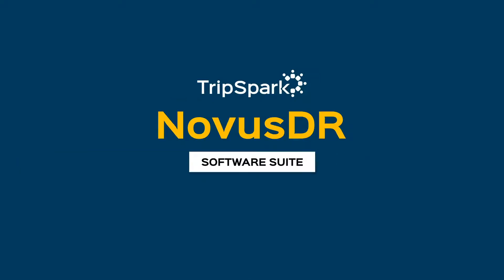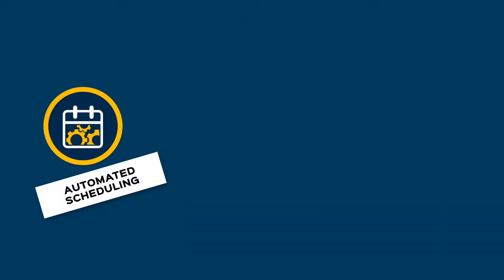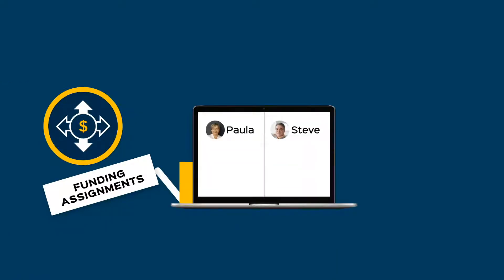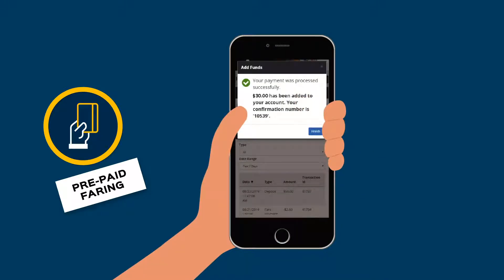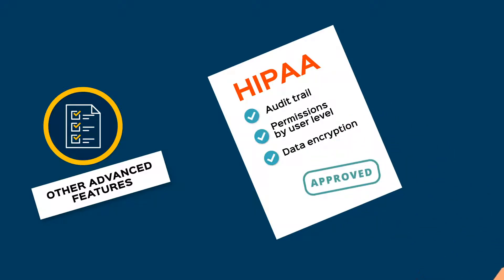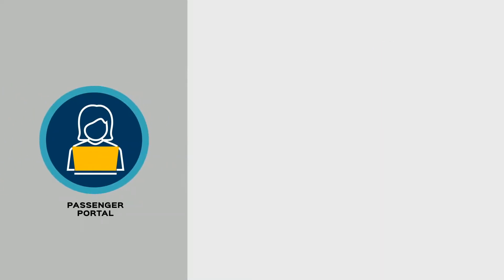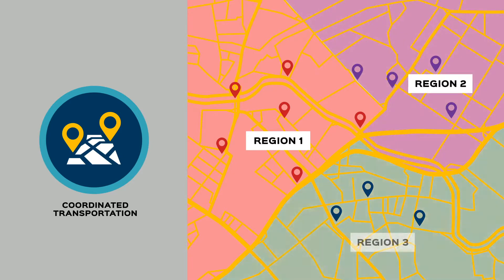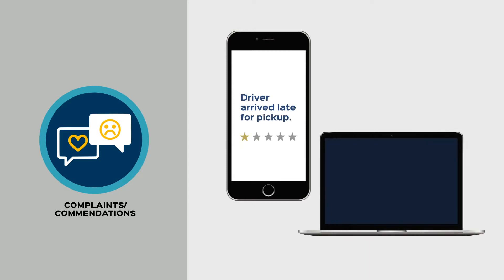TripSpark's Paratransit & Demand Response Software Suite Overview | NovusDR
TripSpark’s paratransit and demand response software is designed to help you manage the
 unique needs of your transportation organization.

Our intelligent and flexible algorithm helps you
 create the perfect balance between customer
 service and productivity levels.
• Ensure pinpoint accuracy of scheduling solutions with flexible mapping
• Properly utilize mixed fleet vehicle capacities
• Set driver speeds based on area familiarity
• Update daily schedule based on AVL data

Video Transcript
TripSpark’s NovusDR software suite allows demand response and paratransit agencies to effectively and efficiently manage all aspects of their operations from client intake to securing additional funding and everything in between.

Let's look at the extensive features of NovusDR, individually:

1. Automated Scheduling. NovusDR's advanced scheduling and routing algorithm seamlessly reschedules and redistributes trips throughout the day as delays are identified. It supports batch scheduling, as well as individual trip assignments. NovusDR also recognizes limitations in vehicle capacities, and travel rules and restrictions.

2. Browser-Based Software. Users can access their system from any workstation. Installation, upgrades and individual screen configurations are a breeze with the browser-based NovusDR, thereby lowering the burden on IT. Agencies can choose from the option of either a hosted, managed service or installation on-premises.

3. Funding Assignments. Intelligently evaluates funding providers, to determine which funder can pay for all or a portion of a trip.

4. Flexible Report Generation. Utilize existing standard reports, create your own custom reports with our powerful ad hoc report design tool, or create query reports giving you access to any field in Novus to align to your agency's unique objectives.

5. Pre-Paid Faring. Novus can manually debit accounts and track fares, while passengers can load funds independently online using their credit cards on a Passenger Portal that reflects your branding. Pre-paid faring lets drivers focus on providing better service, and reduces the man-hours associated with fare collection and reconciliation.

6. Other Advanced Features.  Built-in deviated fixed route functionality, a vehicle breakdown wizard to make assigning trips to supporting drivers a breeze and tools to enable HIPPA compliance – such as audit trail, permissions by user level and data encryption – are only some of the additional features NovusDR has.

NovusDR can be customized with any of these modules:

• Notifications. Customers can customize their email, text message or phone call notifications to provide up-to-the minute alerts of next day trips and imminent vehicle arrivals, reducing no-shows and late cancelations. System-wide announcements can alert customers to emergencies and restricted service. Notifications has multi-language capability.

• Passenger Portal. A brand-able web portal lets customers top-up funds, cancel their existing trips and book new trips online, further reducing no-shows and administrative costs. Family members, funding agencies or facility staff can manage trips on behalf of passengers using the delegates feature.

• Coordinated Transportation. Multiple organizations can coordinate a cost-effective regional system by sharing a single instance of Novus. Each agency sees only their assigned trips upon login and reports can be generated at an agency level.

• Mobile In-Vehicle Options. A choice of in-vehicle hardware enables the automatic display and collection of vehicle location data. Drivers can view electronic manifests and receive trip updates in real-time.

• Volunteer Management. This module allows agencies to manage volunteer drivers, including their reimbursements and highly variable schedules.

• Complaints/Commendations. Track and monitor complaints and commendations from reporting to resolution.

TripSpark is your strategic partner, providing you with tools that can support your community and future ridership.